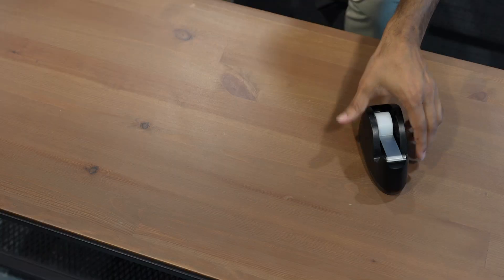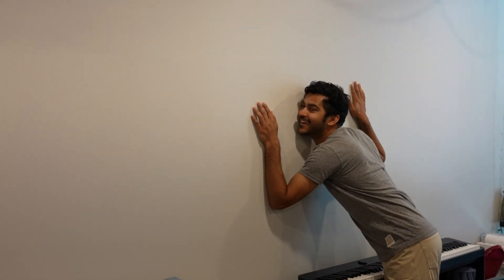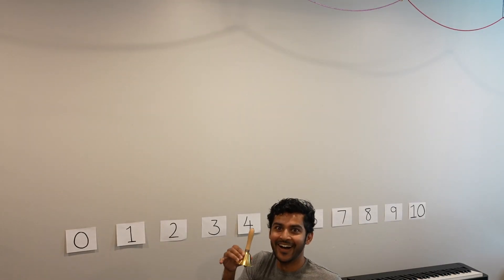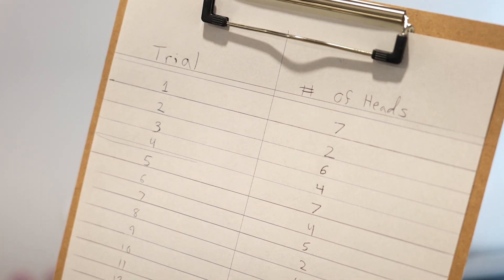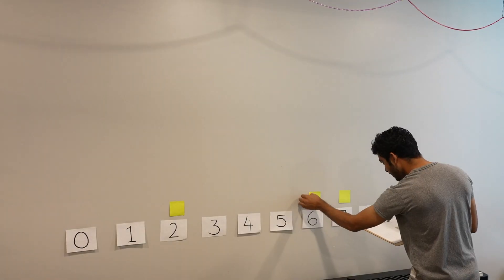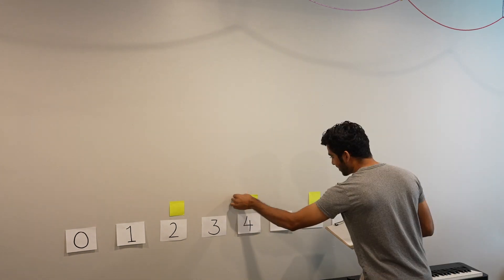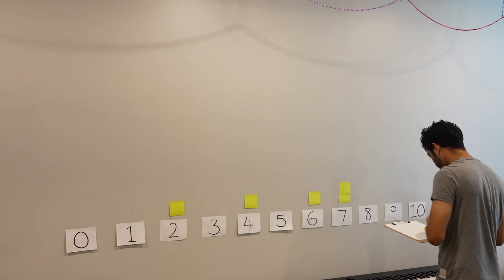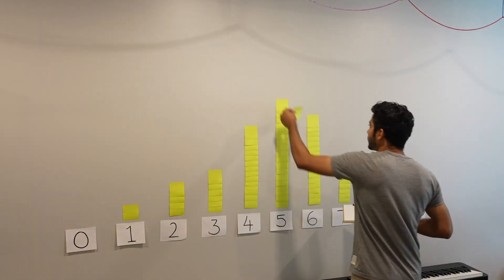MIT Home Labs: Nutty Bell Curve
MIT Curiosity Correspondent Rahi is nuts for math, and data. You will be too, after you conduct your own experiments and explore the world of bell curves!

Curious to learn more about bell curves at MIT? Check this out after you watch the Bell Curve MIT Home Labs!